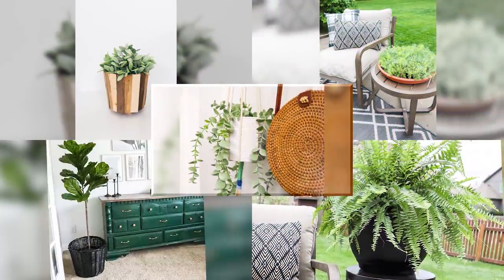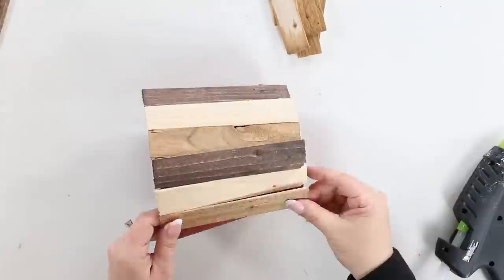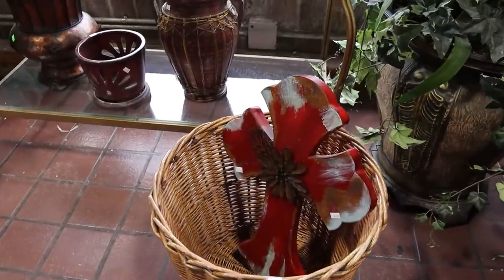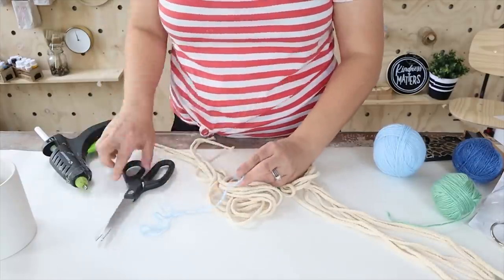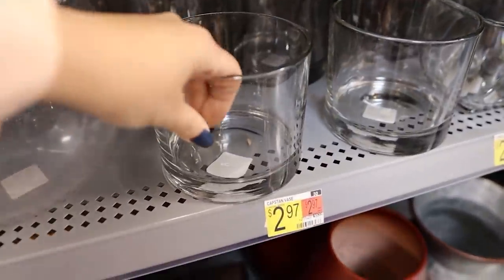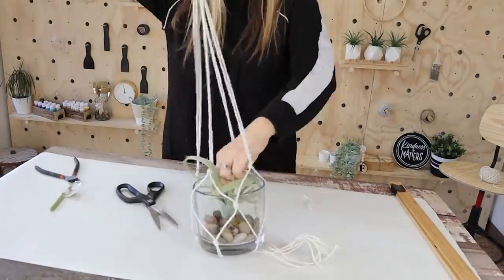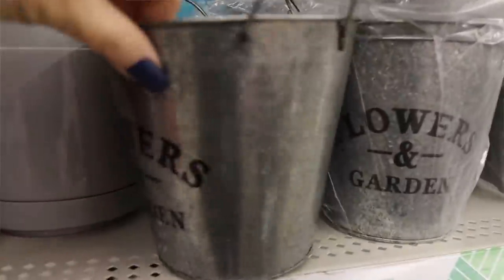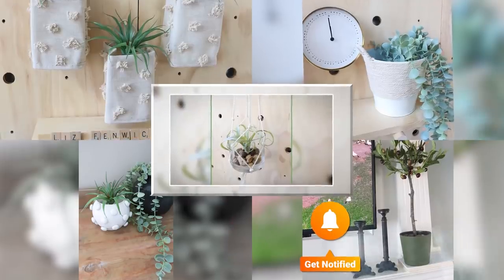10 Dollar Tree Planter DIY's That Will Blow Your Mind!! High-End Look For Less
DIY Planters Anyone Can Do! Summer DIYs

Products used in video:
Wire Cutters
Sand Paper
My Scissors
Rust-Oleum Spray Paint
Foam Brushes
Macrame Cord
My Drill
Waverly Chalk Paint

I am looking for your worst DIY disaster stories. Whether it is picking the wrong shade of yellow for your kitchen, or ruining a piece of furniture while trying a new DIY trend, I want it all!

WRITE ME!